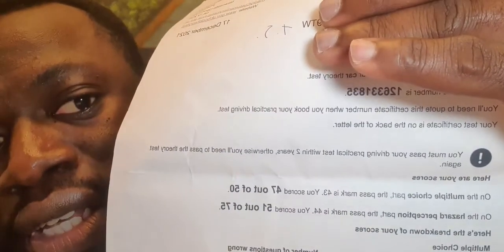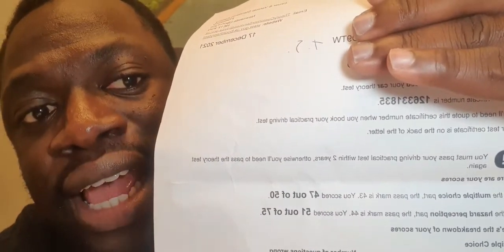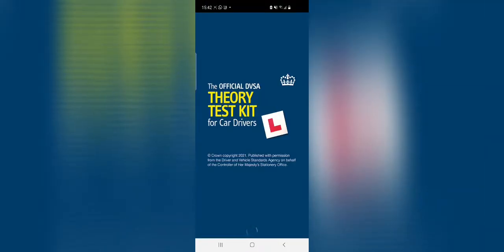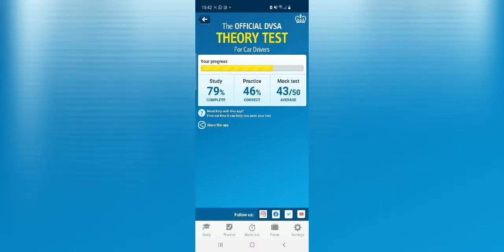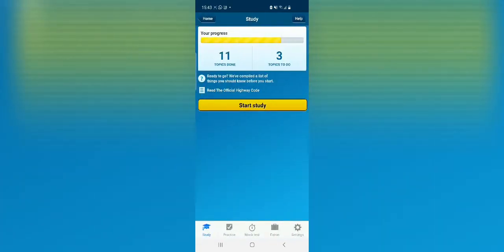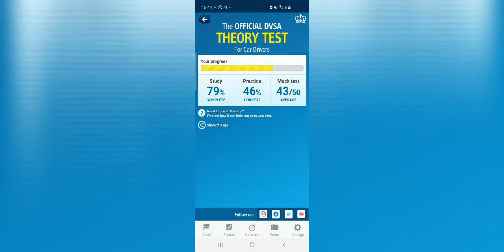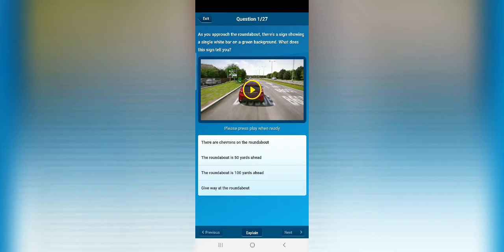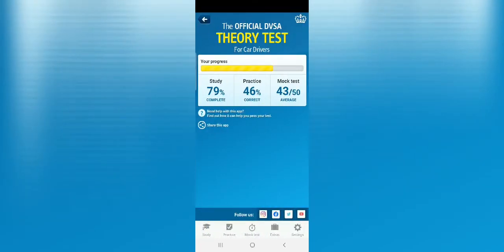You won't believe how these tips and hacks helped me pass my UK theory driving test.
Hey guys, this video is about how I was successful with my UK driving test after my first attempt.